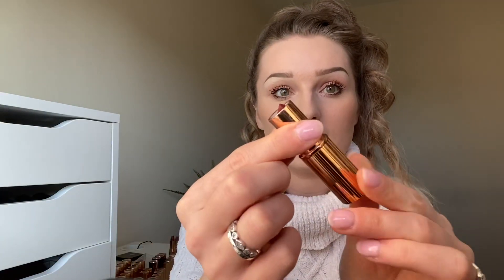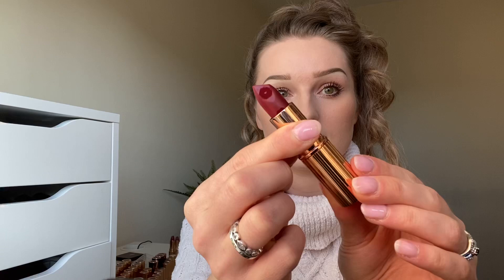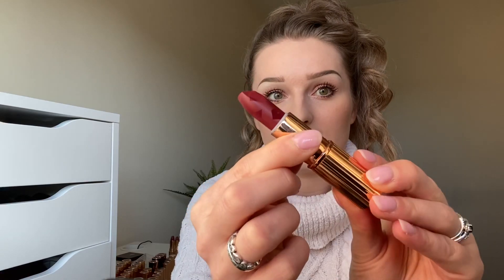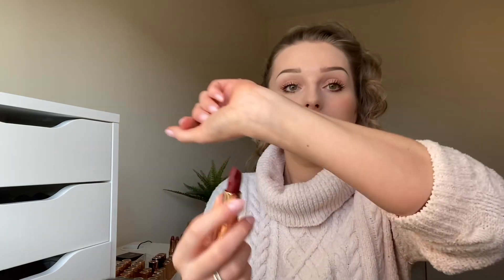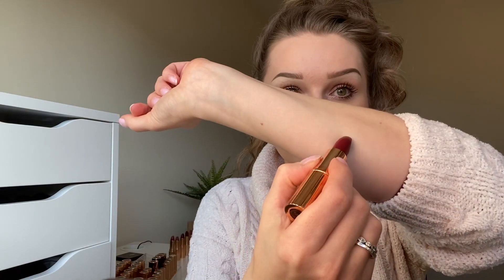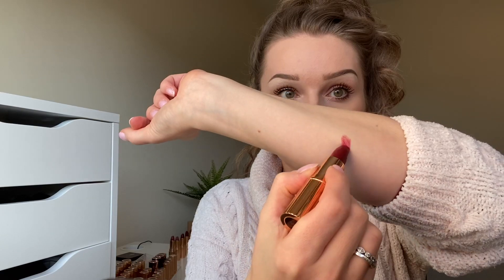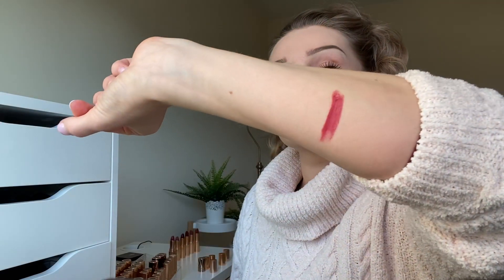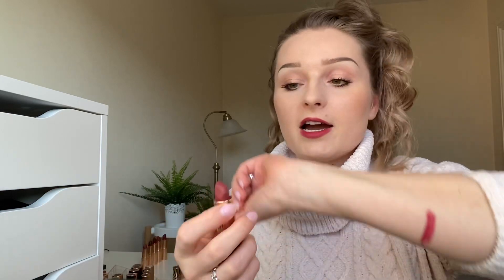*NEW* LE CHARLOTTE TILBURY SCARLET SPELL LIPSTICK SWATCHES AND COMPARISONS